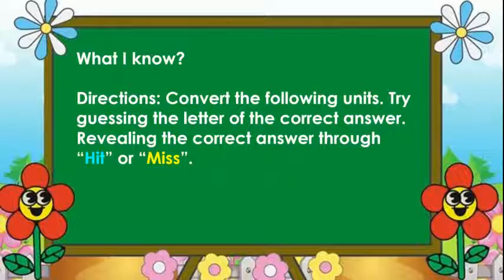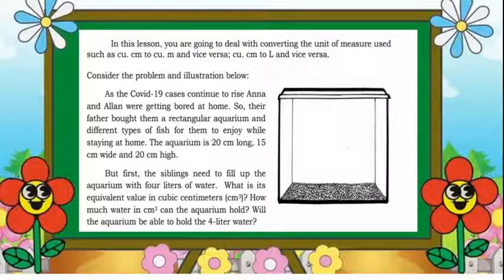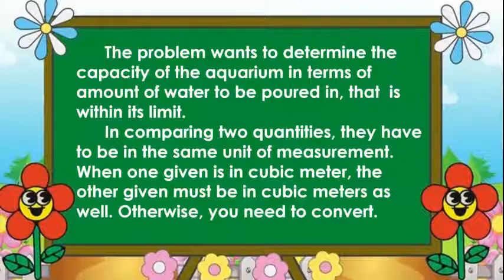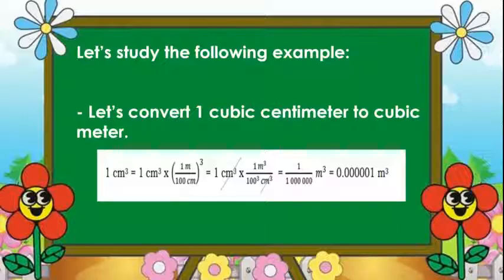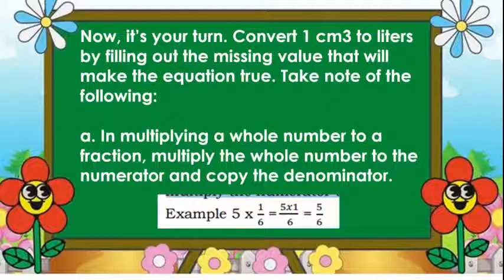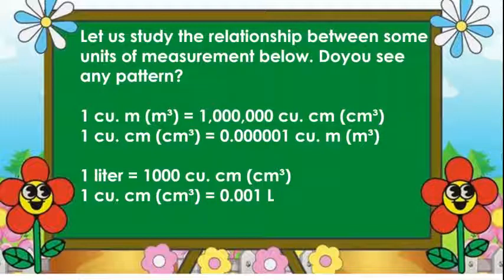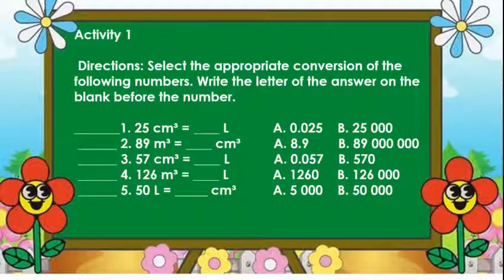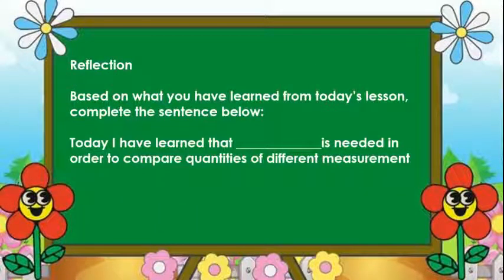Mathematics 5 Quarter 4 Week 5 I Converting Units of Measurement in Volume I My Video Lesson for COT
Hi everyone! I have provided here another video lesson intended for my own Class Observation. This COT video lesson in Mathematics 5 aims to help my fellow Math teacher in grade 5 in the performance of their own COT.

With this in mind, I just hope that in one way or another, I have given you some teaching materials to do away with another rigid preparation. Not just only for teachers, pupils and parents can also use this as a reference material in doing their home works and assignments.